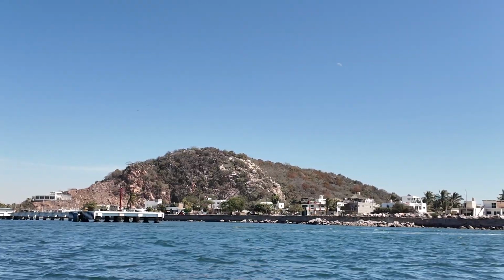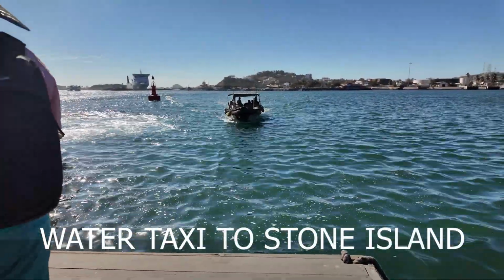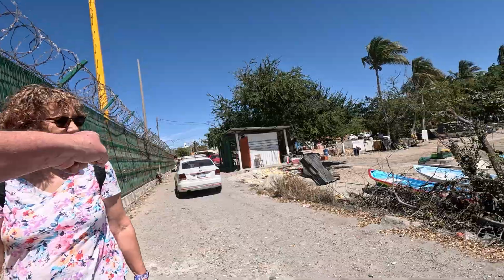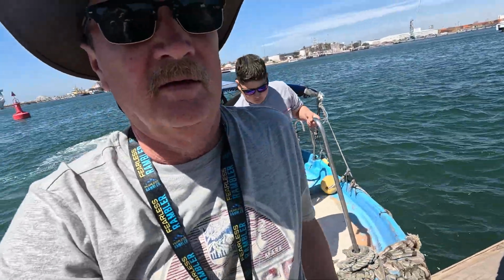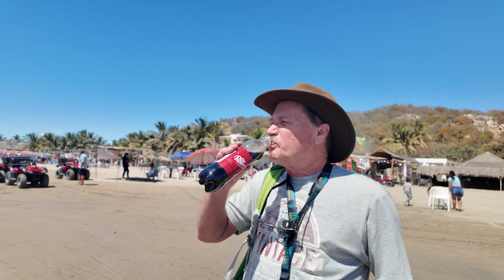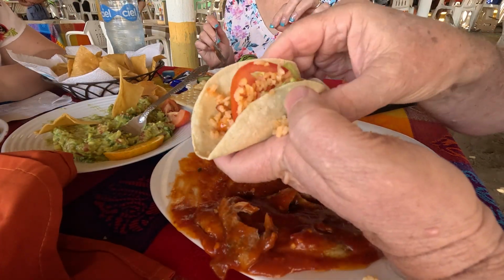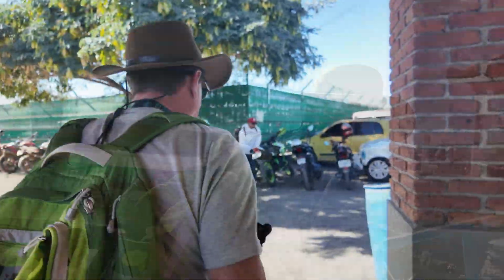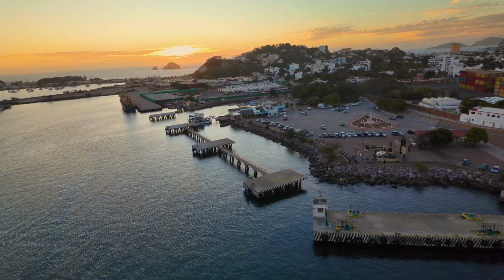Mazatlán's Stone Island: Affordable Paradise Found! Cheap DIY Excursion From Carnival Panorama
You won’t believe how easy it is to turn a small budget into a full‑day paradise just minutes from the Mazatlán cruise port This ultimate DIY shore excursion is one of the Mazatlan top things to do 2025. It's perfect for a cheap Mazatlán day trip so you can skip the pricey cruise excursions and head straight for Isla de la Piedra on the Carnival Panorama route!

After stepping off the ship at the industrial port, follow our clear step by step guide for catching the free tram to the passenger terminal and then walking a few minutes to the water taxi dock You’ll breeze across to a nearly empty white‑sand beach that we say is the best beach near Mazatlan cruise port. With gentle waves and plenty of palm shade, you can live out the Isla de la Piedra travel dream without breaking the bank!

Foodies will love our Mazatlán street food hacks where we show you how to grab a refreshing local soda at a corner store and order the freshest ceviche especial or spicy deviled fish platter at a beachfront palapa. We share insider tips for spotting authentic menus, negotiating fair deals, and immersing yourself in trendy Mexican Riviera flavors.

We break down every expense so you know exactly how budget friendly this DIY adventure can be. Whether you want a scenic stroll under swaying palms, a horseback ride along the surf, or hours of pure relaxation, our Carnival Panorama cruise hack guide has you covered If you’re planning a Mexican Riviera cruise in 2025 and need  "DIY shore excursion Carnival Panorama” advice, this video is your can’t miss guide!
Looking for an easy and affordable DIY excursion in Mazatlán, Mexico? In this video, we’re sailing aboard the Carnival Panorama and showing you how to enjoy an amazing day for under $20 with no pricey cruise excursion needed!

Just a short walk from the cruise port, we catch a quick water taxi over to Stone Island (Isla de la Piedra) a laid-back beach escape just minutes away. Once there, we grab a tasty beachfront lunch, dip our toes in the sand, and soak up the sun with a cold drink in hand.

If you're cruising to Mazatlán and want a low cost, relaxing day at the beach, come join us on this DIY adventure!

In this video:
 * Walking from the port
 * Local water taxi experience
 * Activities on Stone Island
 * Lunch with a beach view
 * Chill time on a beautiful island
 * Final cost of the excursion

Simple, affordable, and full of local charm, all while sailing on the Carnival Panorama!
Mazatlán's Stone Island: Affordable Paradise Found!

Chapter:
00:00 How to book a cheap cruise Excursion
00:51 Mazatlan Port Tram
01:25 Cruise Port
02:23 Oxxo Convivence Store
02:52 Walking to the Water Taxi and Map
03:49 Finding a Cat and Chickens
04:31 Buying a Water Taxi (ferry) Ticket and Cost
05:07 Water Taxi to Stone Island
06:42 Path to the Free Beach
08:22 Lounge Chair Rentals
09:22 Beach Side Lunch
10:57 Thoughts about Stone Island
12:00 Ferry Going Back to the Port
13:13 Mazatlan Cruise Port
14:06 Tram Going back to the Carnival Panorama
14:34 Final Cost of the DIY Excursion